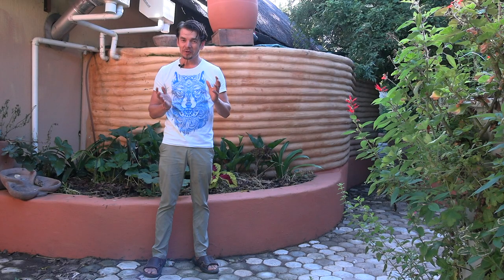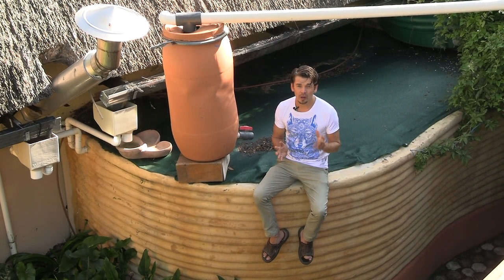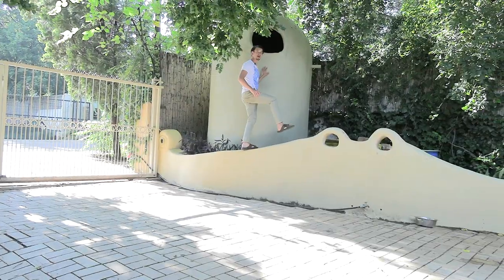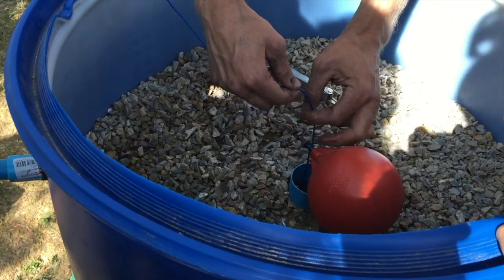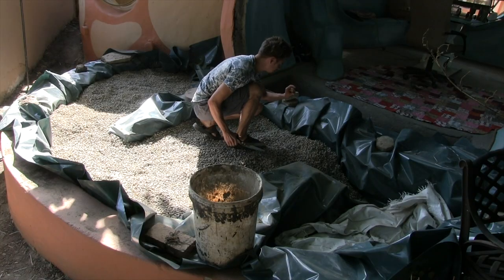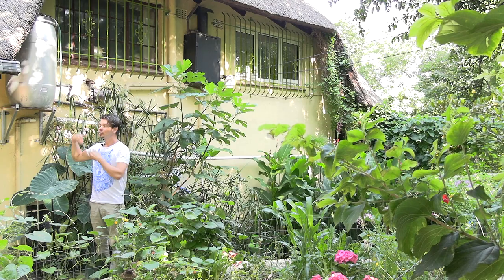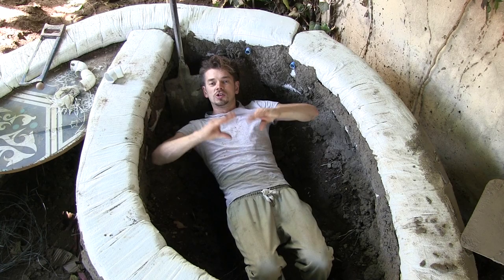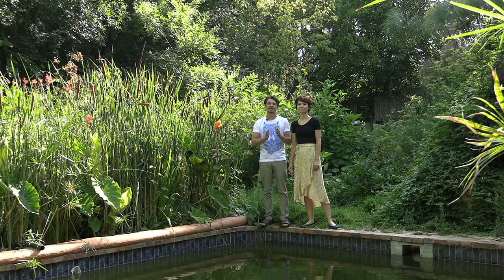my OWN WATER is my FREEDOM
- Learn with Bio-Veda Academy how to design & build a DIY Off-The-Water-Grid living ecosystem.